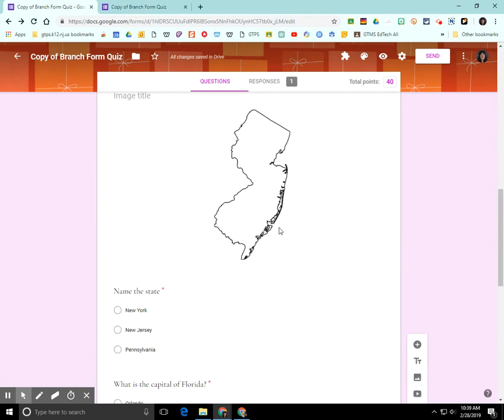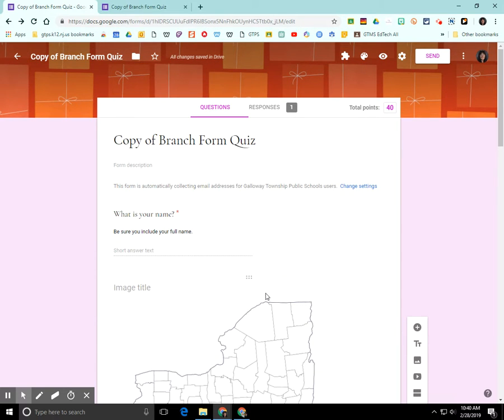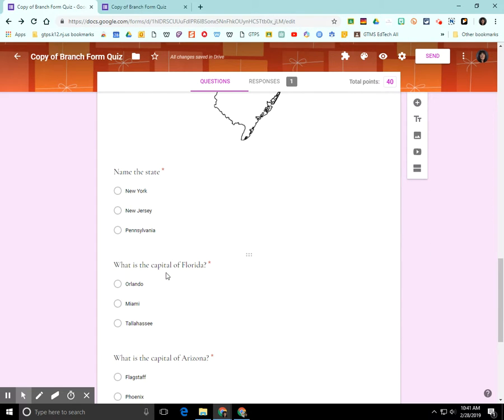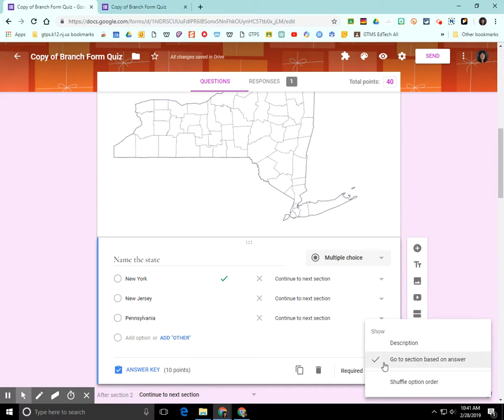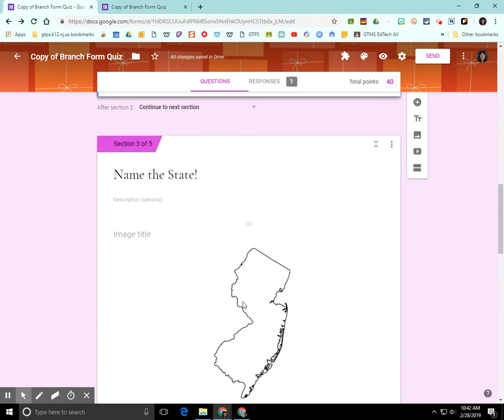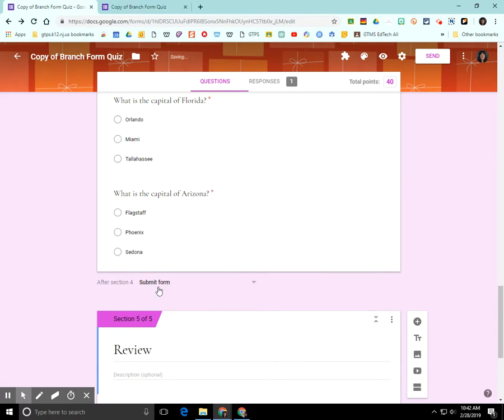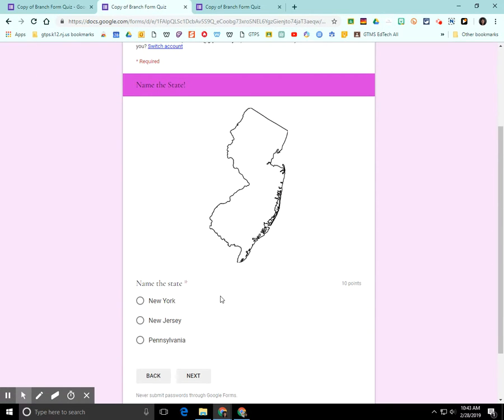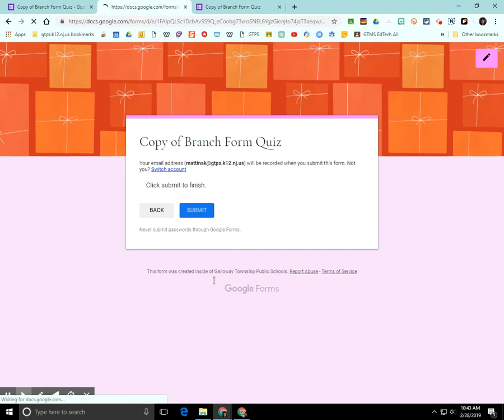How to Create a Branch Form using Google Forms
This screen cast will demonstrate how to create a branch form using Google Forms.